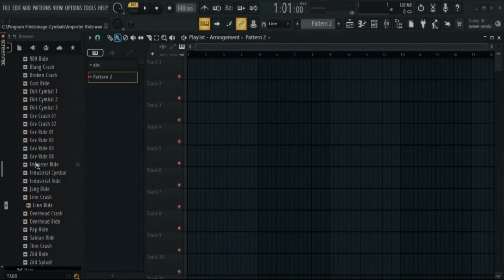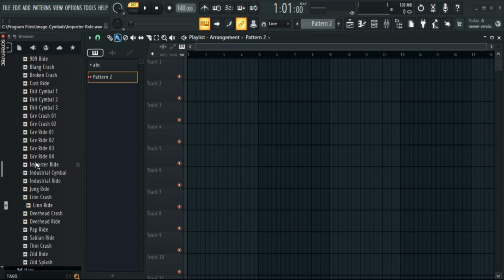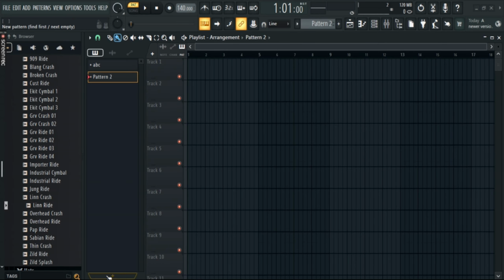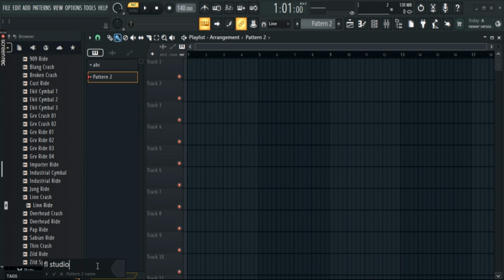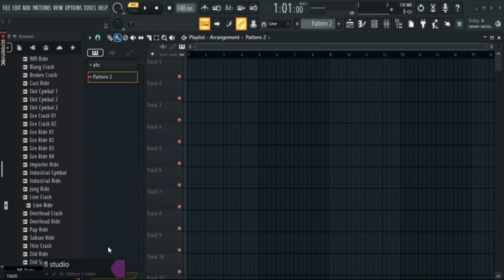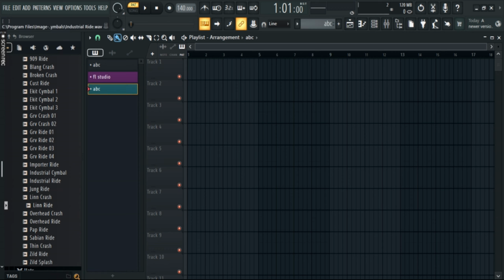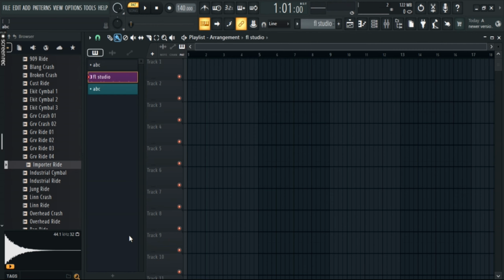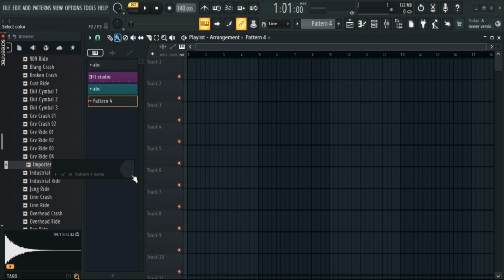How to Add Patterns in FL Studio 2025?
Ready to spice up your beat? 🎶 In this tutorial, I’ll show you how to add patterns in FL Studio to keep your production flowing seamlessly. Perfect for expanding your creativity and making your beats more dynamic!